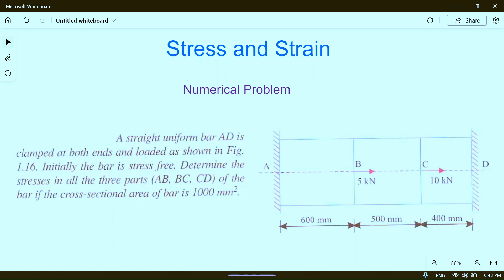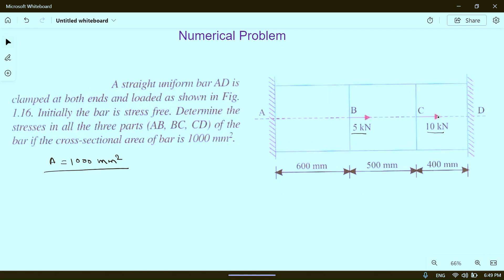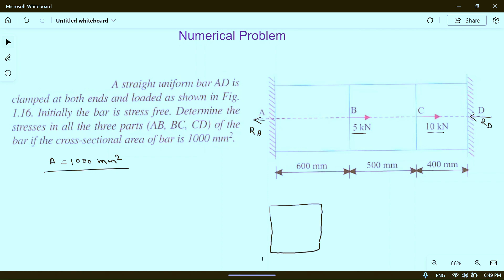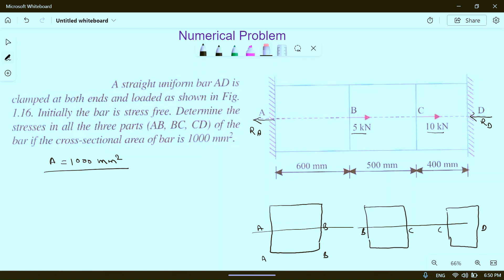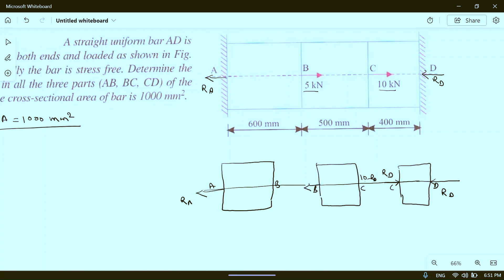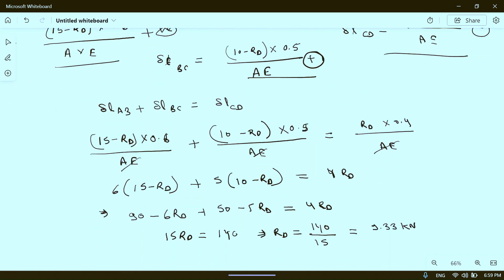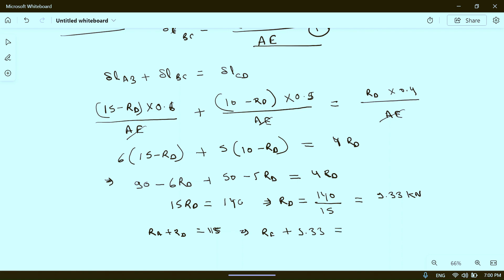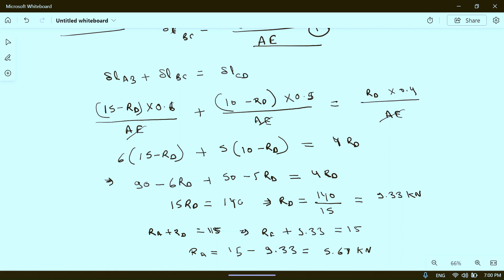Stress and Strain: Numerical problem: 16 // fixed bar under axial load